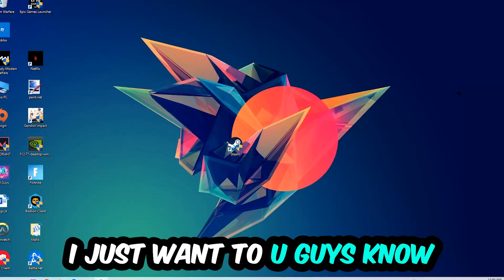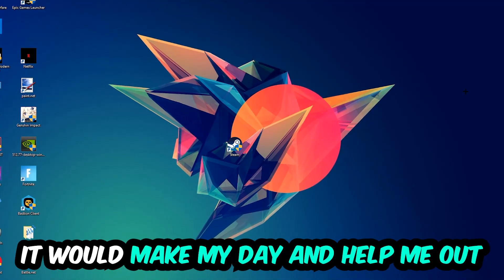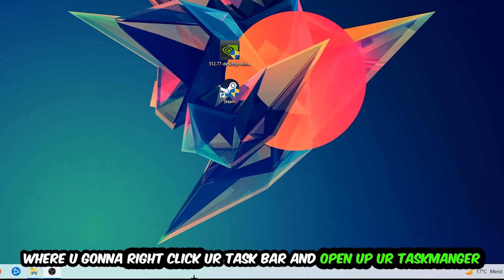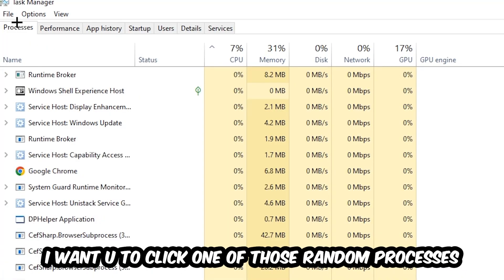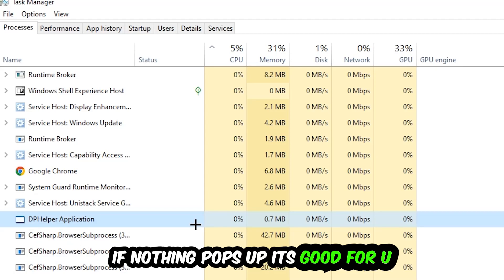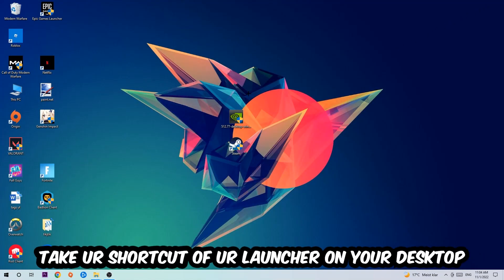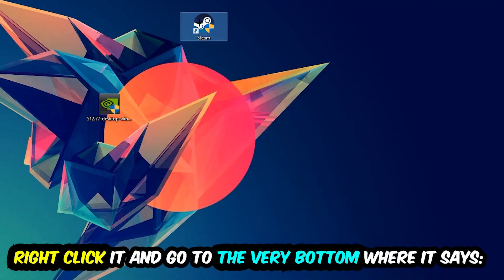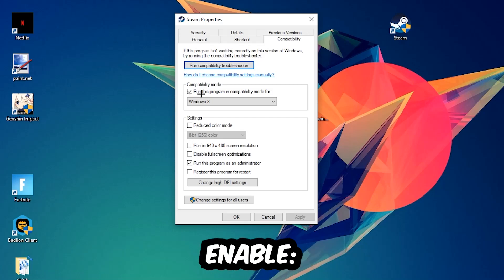Cold War – Fix Not Launching – Complete Tutorial